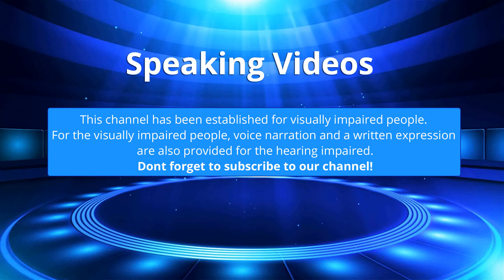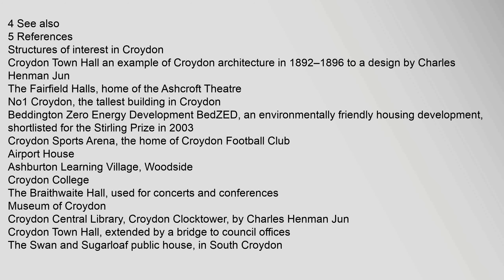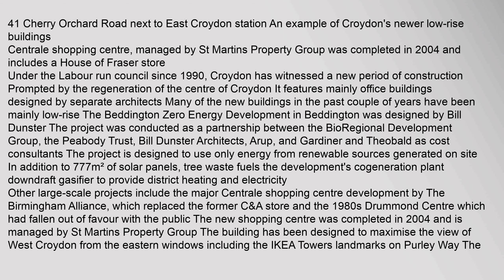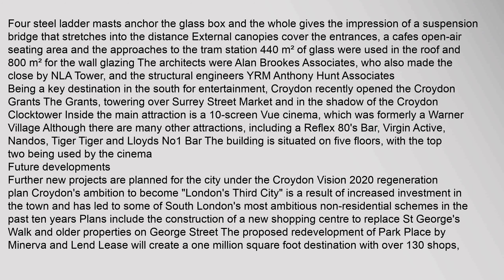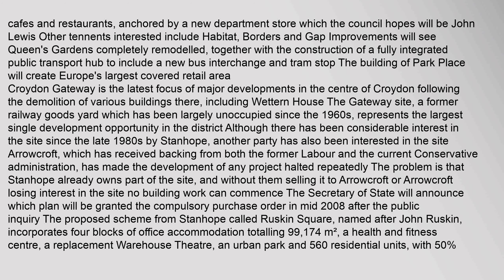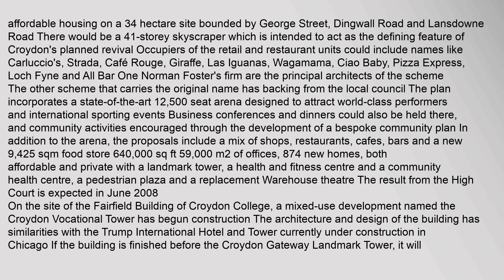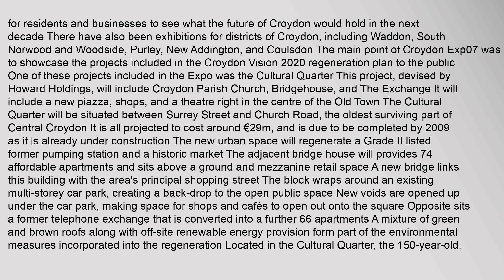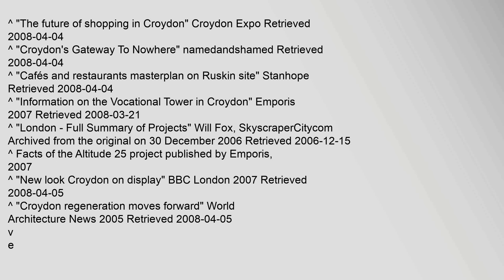Architecture of Croydon